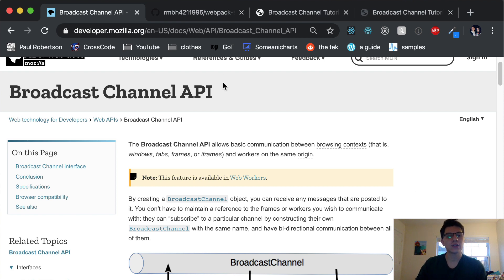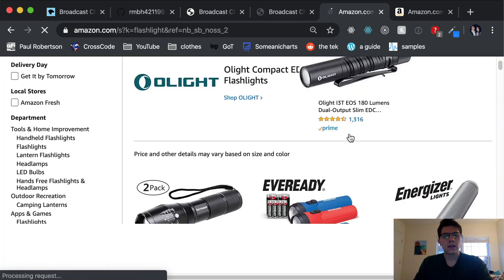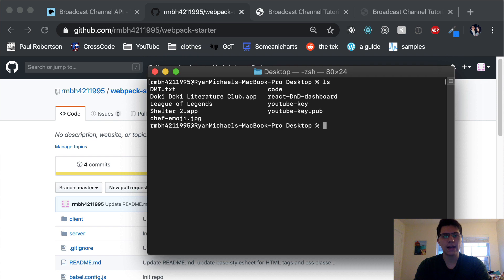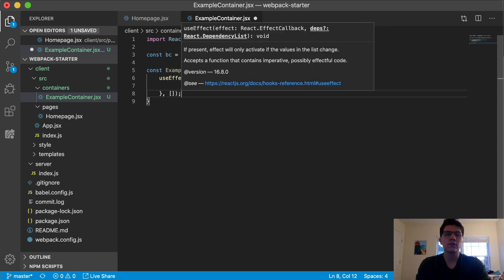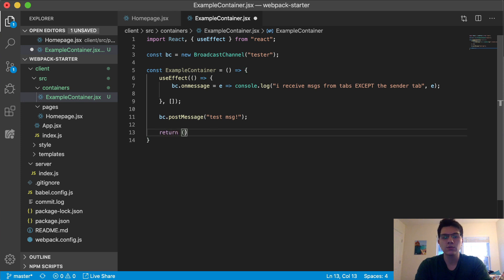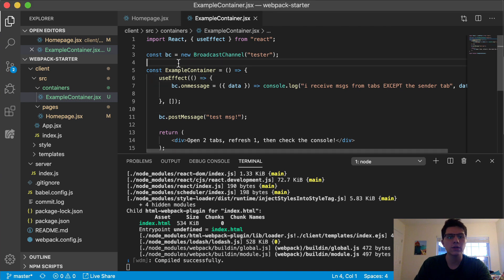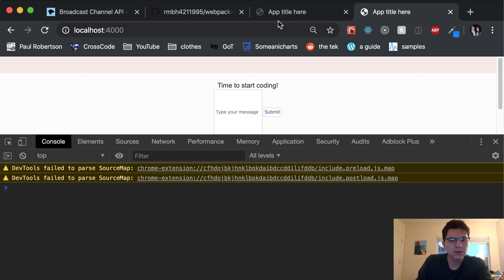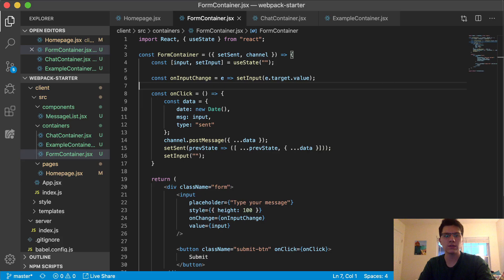BroadcastChannel API Tutorial - Create a Chat App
In this tutorial series you will learn how to send / manage data between windows and tabs using the BroadcastChannel API. We'll be using the api to create a simple web chat app.

This API is really useful for things like keeping data synchronized across multiple sessions, and capturing all events from users in different browsing contexts.